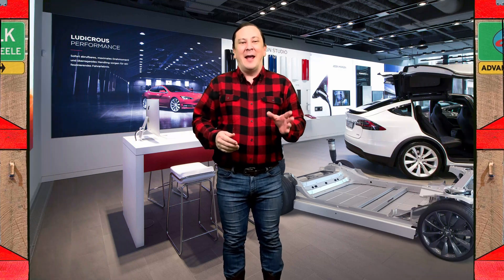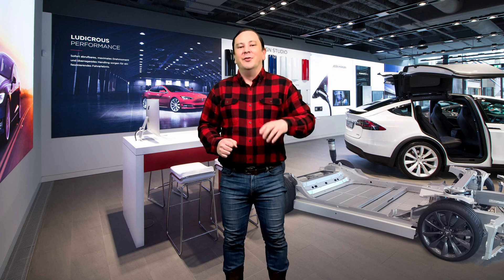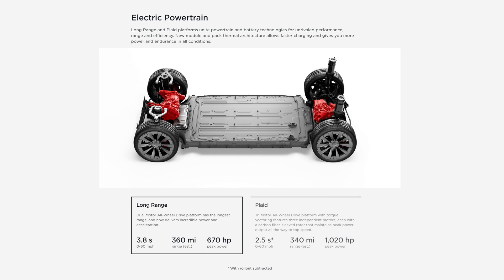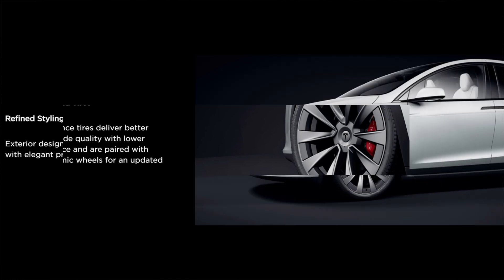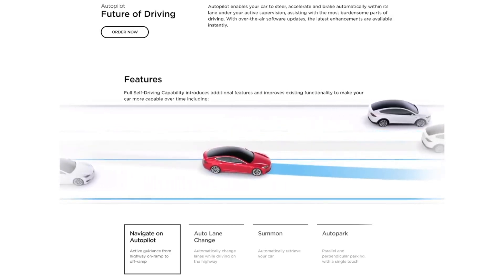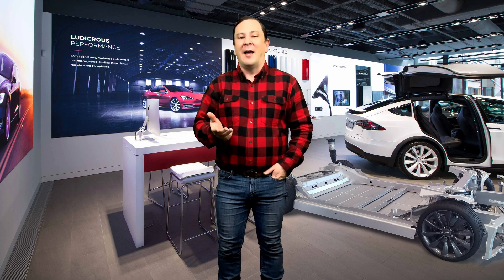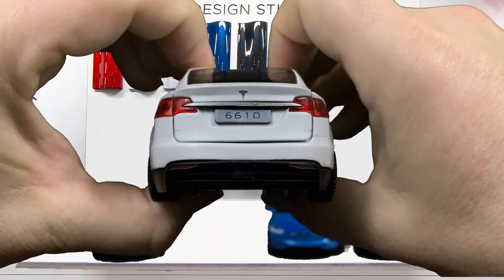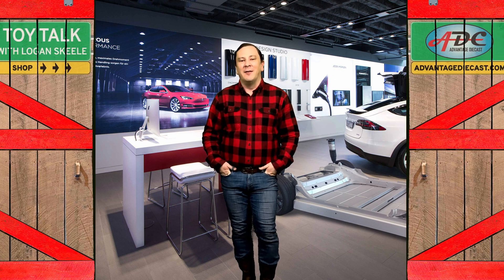THE FUTURE OF DRIVING – Tesla Model X Long Range and Tesla Model X Plaid All Electric Luxury SUVs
Get my FREE report on “Tips for Valuing Your Truck Collection”

How would you like to own a SUV that could do 0 to 60 in 2.5 sec, do a ¼ mile in 9.9 sec., have a rating of 1,020 horsepower, have a top speed of 163 mph, and a cruising range of 340 miles?

Well, you can!! for a paltry sum of $121,990 dollars! Close in price to the of a top of the line Lincoln Navigator.

Oh, did I mention “eco-friendly”? Unlike the Lincoln Navigator.

The Tesla Model X is loaded with state of the art features such as: top hinged rear doors, two or three electric motors that provide on-demand all-wheel drive, performance-car acceleration, and many other features I will get to as this video unfolds.

The Tesla Model X is a crossover car. The X is a mid-size all-electric luxury SUV. Developed from the full-sized sedan platform of the Tesla Model S.

The prototype was unveiled at Tesla's design studios in Hawthorne, California on February 9, 2012. At that event, Tesla planned for deliveries to commence in early 2014.

In November 2013, Tesla issued an update about delays that said it expected to begin Model X Electric SUV production the second quarter of 2015 and deliveries began on September 29, 2015.

Other delays slowed production and deliveries of the Tesla Model X SUV, these delays were caused by design changes and improvements in the technology, batteries, and interiors.

I might add here that program upgrades continue for all Tesla cars whenever Tesla has a change or improvement that will benefit the owner of the vehicle. They are transmitted to the owner’s car by the cars cell phone.

First the interior has a 17” Cinematic Display with 2200x1300 resolution, ultra-bright true colors, exceptional responsiveness and left-right tilt, the new center display is the best screen to watch anywhere.

Plaid is beyond Ludicrous:
With the most power and quickest acceleration of any SUV, Model X Plaid is the highest performing SUV ever built. Both Long Range Model X and the Plaid powertrains, have updated battery architecture, and can deliver instant torque at any speed.

The Electric Powertrain offers:
Long Range Model X and Plaid platforms unite powertrain and battery technologies for unrivaled performance, range and efficiency. New module and pack thermal architecture allows faster charging and gives you more power and endurance in all conditions.

The Long Range Model X has Dual electric motors, all-wheel drive platform and has the longest range, and delivers incredible power and acceleration.

• 0-60 mph in 3.8 seconds
• 360 mile range
• 670 hp

The Plaid has a Tri Motor all-wheel drive platform which features three independent motors, each with a carbon fiber-sleeved rotor that maintains peak power output all the way to top power.

• 0-60 mph in 2.5 seconds
• 340 mile range
• 1,020 hp

Both the Long Range and Plaid offer the most storage space and towing capacity of any electric SUV, and seating for up to seven adults, Model X delivers maximum utility. Front doors open and close automatically, Falcon Wing doors allow for easier loading and a standard trailer hitch lets you bring your gear anywhere you go.

Future of Driving
Autopilot enables your car to steer, accelerate and brake automatically within its lane under your active supervision, assisting with the most burdensome parts of driving. With over-the-air software updates, the latest enhancements are available instantly.

Full Self-Driving Capability introduces additional features and improves existing functionality to make your car more capable over time.

Focus on Driving
The ultimate focus on driving: no stalks, no shifting. Model X is the best SUV to drive, and the best SUV to be driven in.